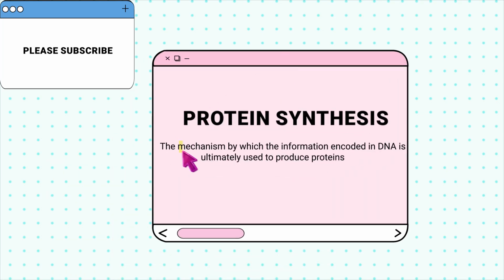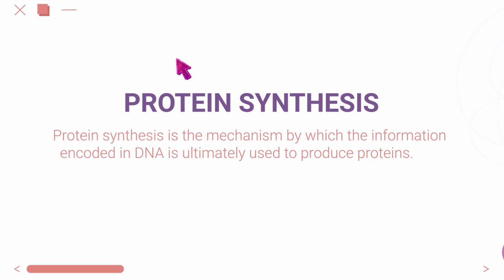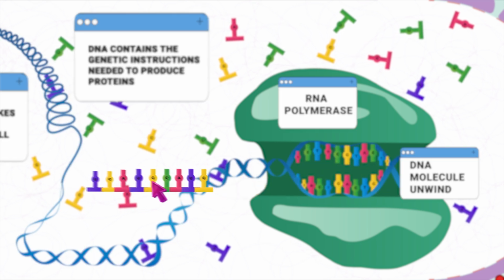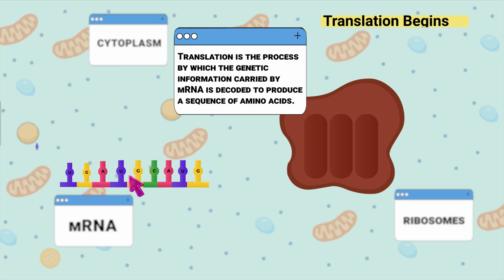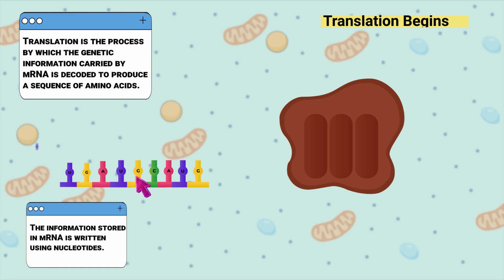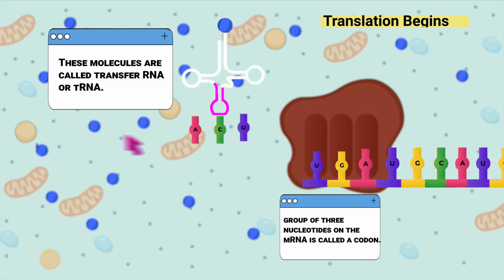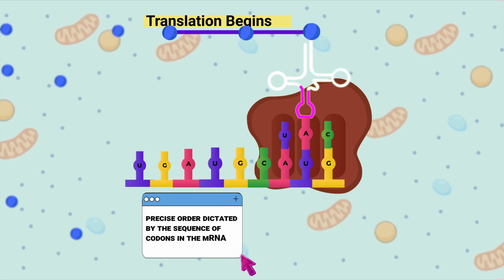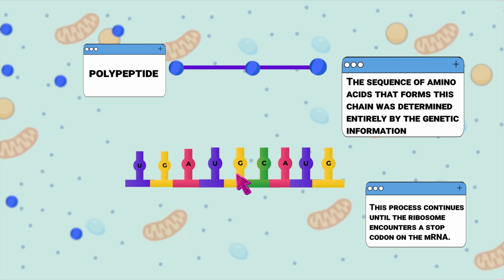How Ribosomes Read Your DNA (Transcription & Translation Explained)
Protein synthesis explained with medical animation. Learn transcription, translation, mRNA, tRNA, ribosomes, RNA polymerase, and how cells build proteins from DNA step-by-step. Perfect for biology, physiology, nursing, and medical students.

In this animated biology and medical animation lesson, you’ll finally understand how genetic information inside DNA is converted into proteins through transcription and translation.

You’ll learn:
• How RNA polymerase transcribes DNA into mRNA
• How ribosomes read genetic code
• How tRNA delivers amino acids
• How peptide bonds form proteins
• How transcription and translation work together

Topics covered:
• Protein synthesis
• Transcription
• Translation
• mRNA and tRNA
• Ribosomes
• Codons and anticodons
• Gene expression
• Polypeptide synthesis

00:00 — Opening Question: Why do cells with the same DNA behave differently?
00:27 — Introduction to Protein Synthesis
00:52 — The Two Main Stages: Transcription and Translation
01:21 — Transcription Begins Inside the Nucleus
01:57 — mRNA Leaves the Nucleus
02:25 — Translation Begins at the Ribosome
02:50 — Understanding Codons
03:15 — Transfer RNA and Anticodons
03:38 — Building the Polypeptide Chain
04:05 — Stop Codons and Termination
04:26 — End of Video